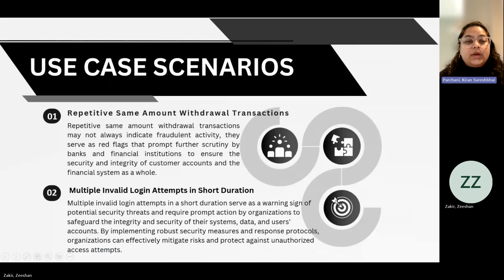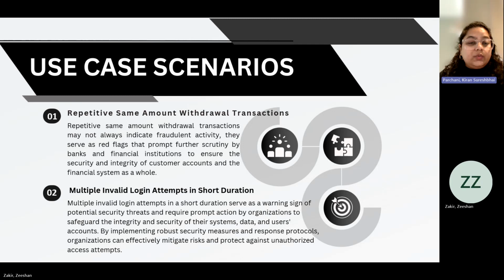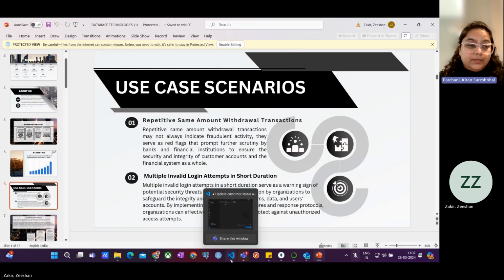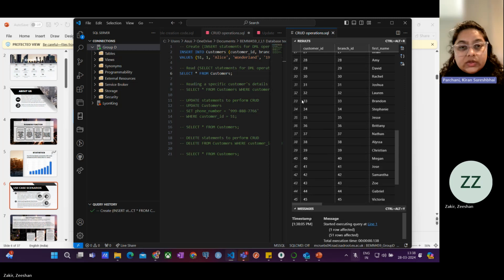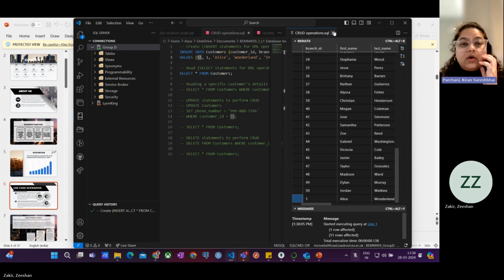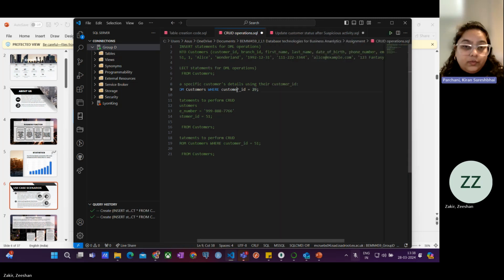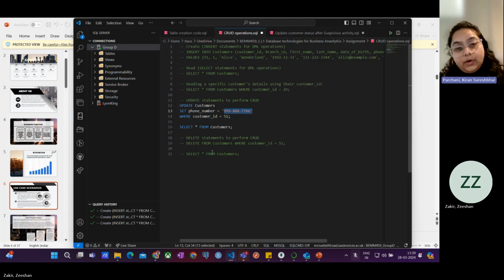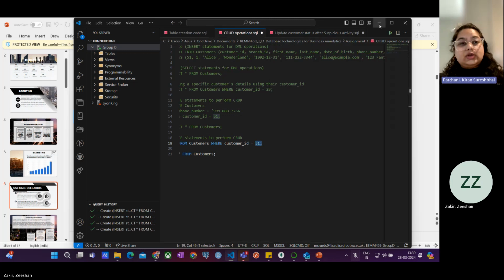Kiran Parchani Group D